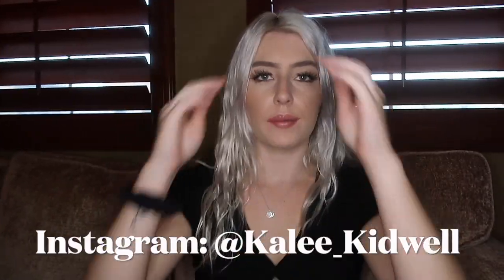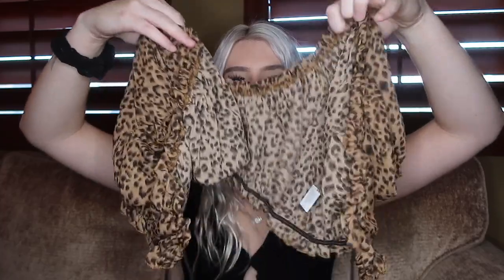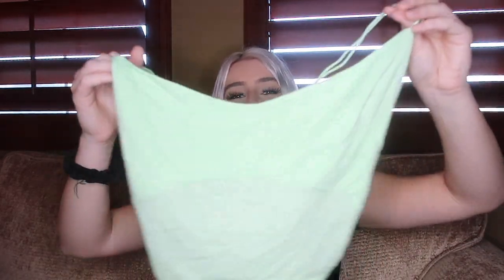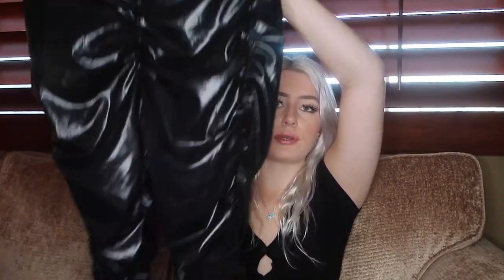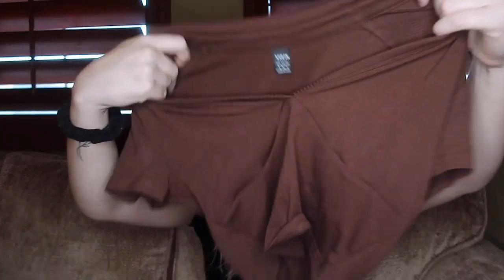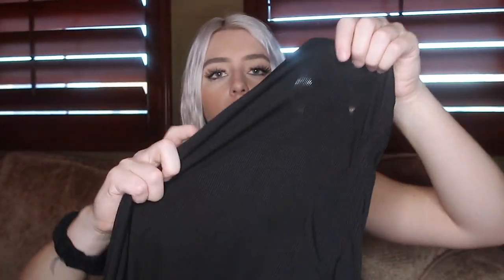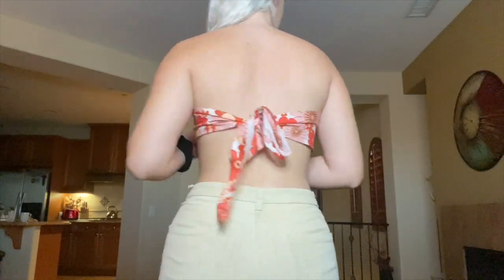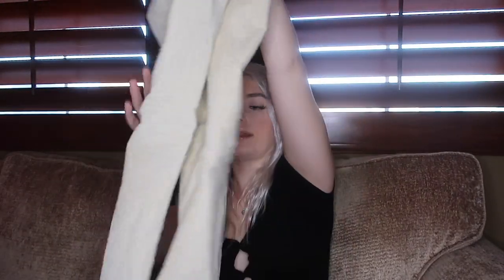HUGE FALL SHEIN TRY ON CLOTHING HAUL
socials!

i love you with my whole heart!  ^_^